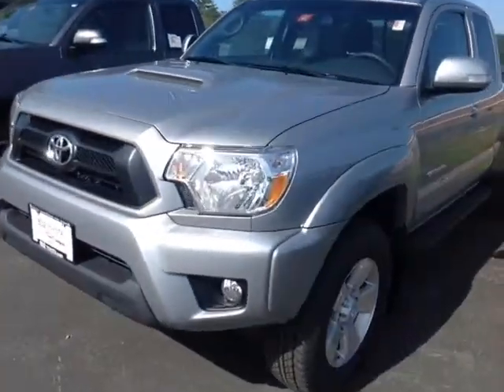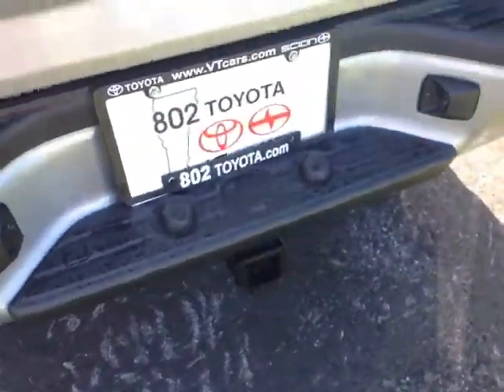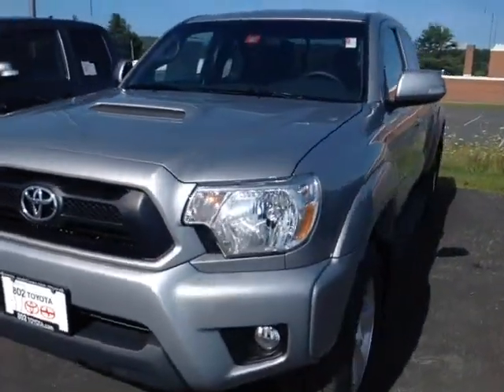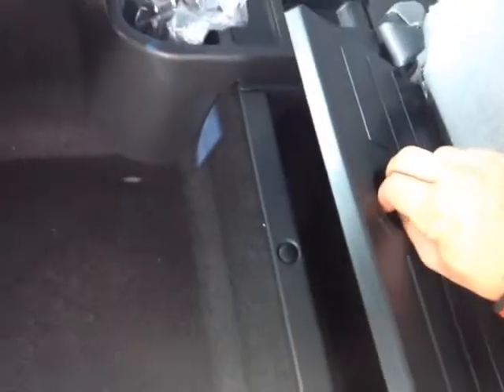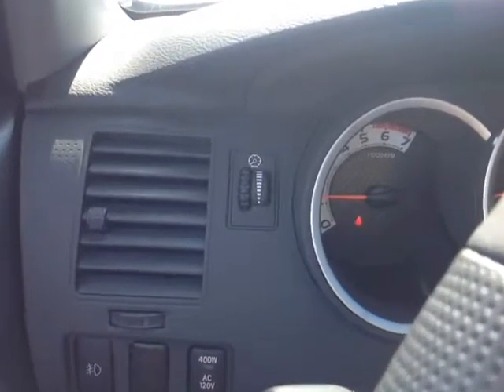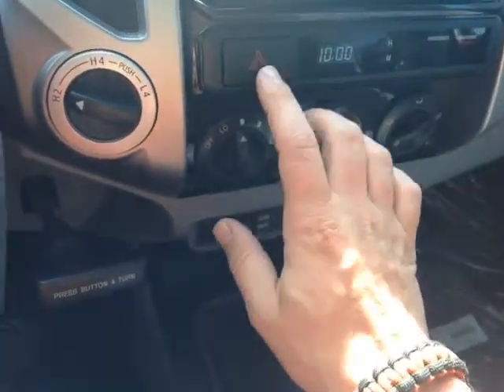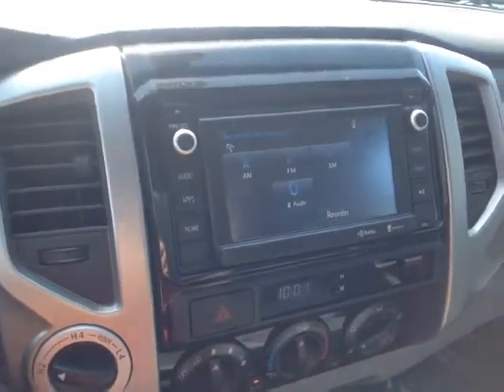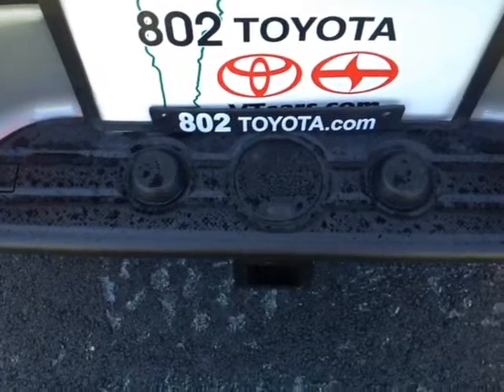New 2014 Toyota Tacoma TRD Access Cab Vehicle Demo from 802 Toyota!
802 Toyota Internet Salesperson, Alex, delivers another personalized customer vehicle demonstration on New 2014 Toyota Tacoma TRD Access Cab with a Classic Silver Metallic exterior.

2014 Toyota Tacoma Truck Overview: The standard features of the Toyota Tacoma Base include 2.7L I-4 159hp engine, 5-speed manual transmission with overdrive, 4-wheel anti-lock brakes (ABS), side seat mounted airbags, curtain 1st row overhead airbag, airbag occupancy sensor, air conditioning, 15" styled steel wheels, ABS and driveline traction control, electronic stability, AM/FM stereo in-dash mounted single CD MP3 decoder, with 4 speakers.